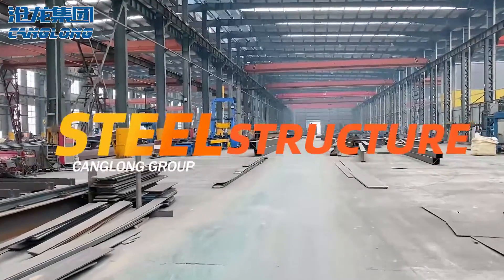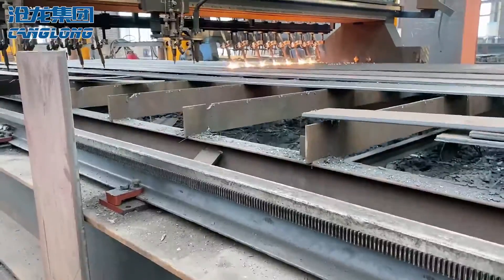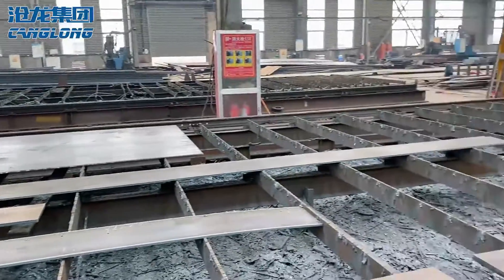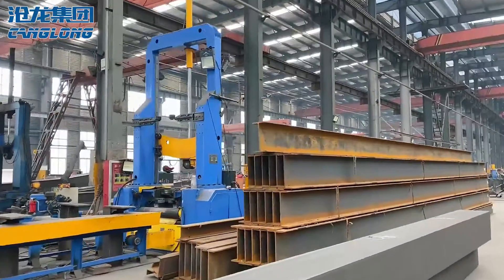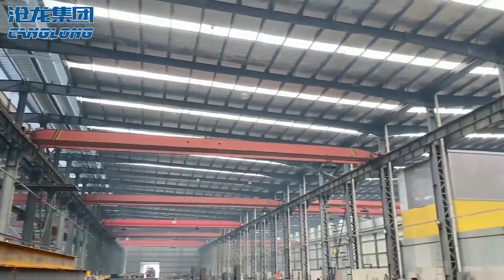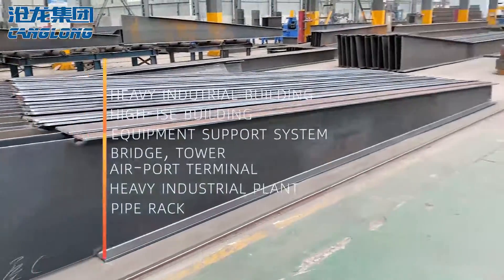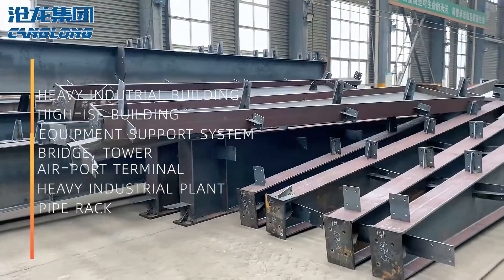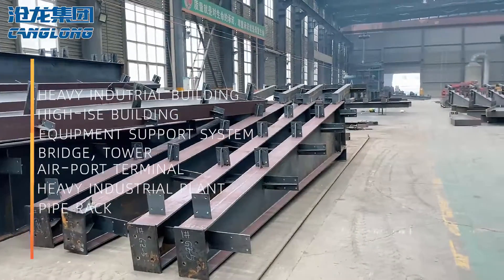We are a professional steel structure manufacturer if you have construction needs, please contact us